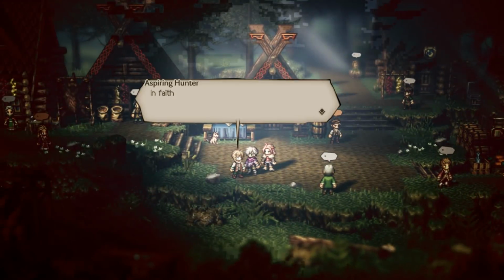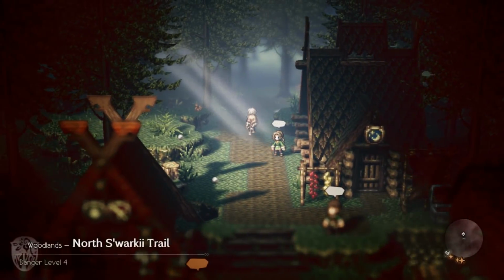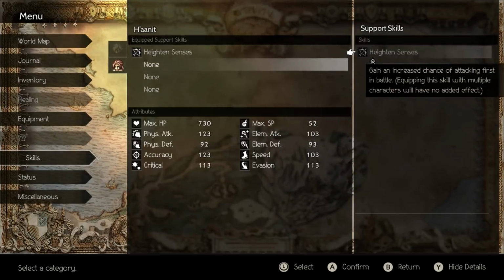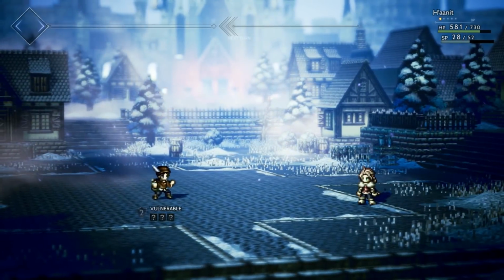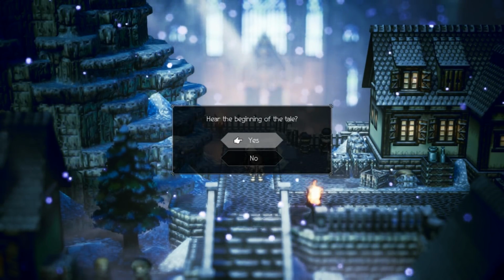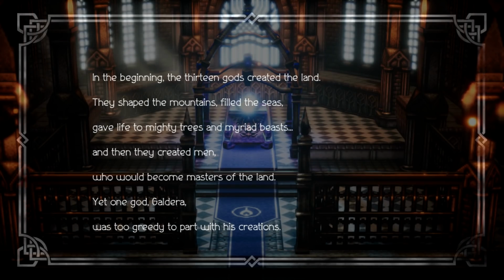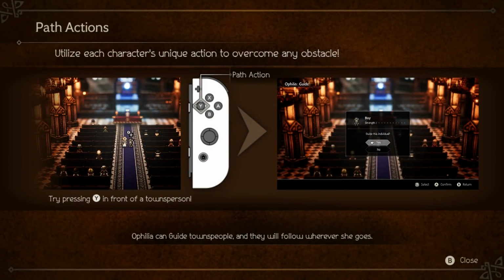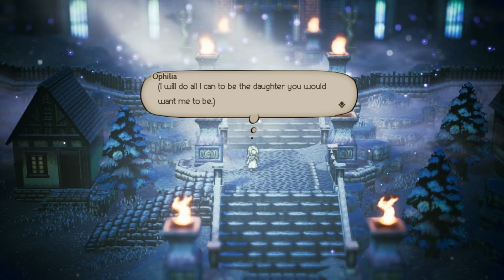Let's Play Octopath Traveler- Switch Gameplay Part 5 - Lucky Shot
Eight travelers. Eight adventures. Eight roles to play in a new world brought to life by Square Enix. And now, you can enjoy all of them in the new demo. Step into the shoes and live the stories of each of the eight travelers and freely explore the world of Orsterra. Then, carry your choices and adventure into the main game with save data transfer.

Use each character’s special abilities in and out of battle. Break through enemy defenses by discovering and targeting weaknesses. Store Boost Points with each turn and then spend them at strategic times to strengthen abilities, chain attacks, or provide aid. Choose the path you wish to walk and discover what lies beyond the horizon.